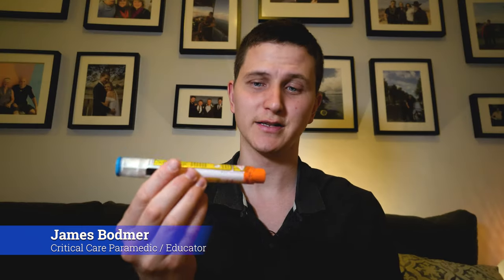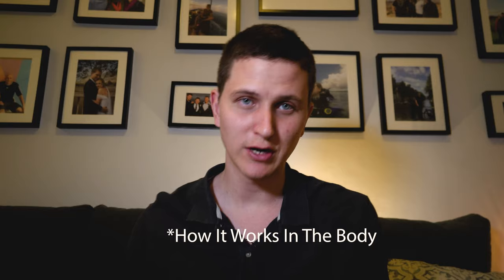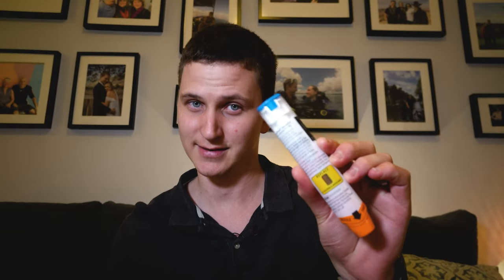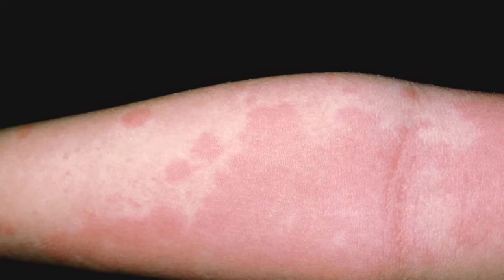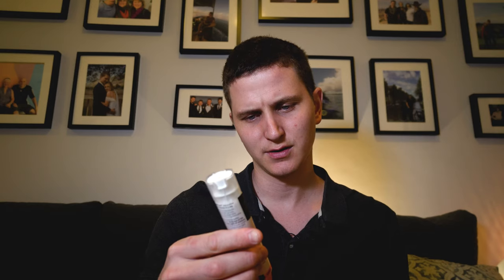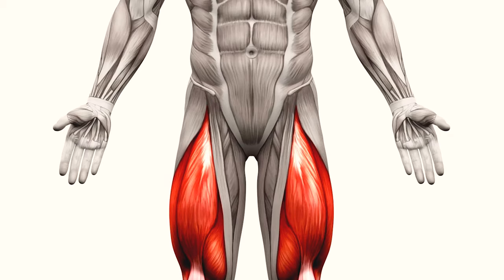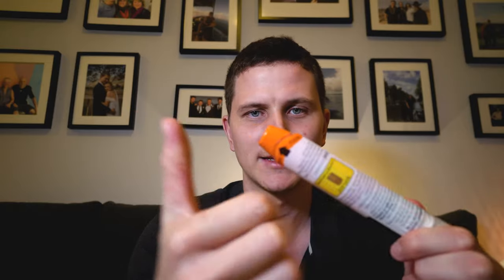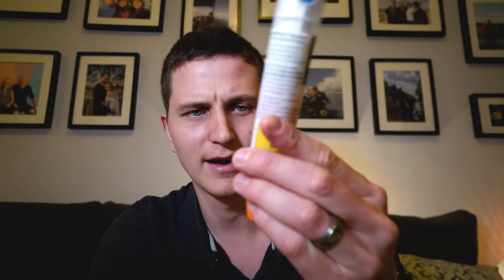How to Use An Epipen | How to Epipen Injection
How to Epipen Injection